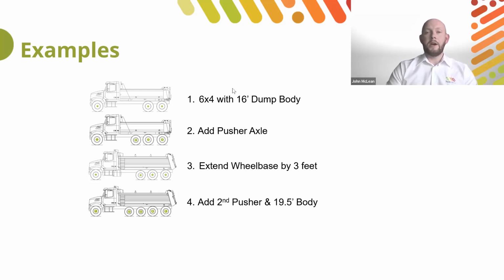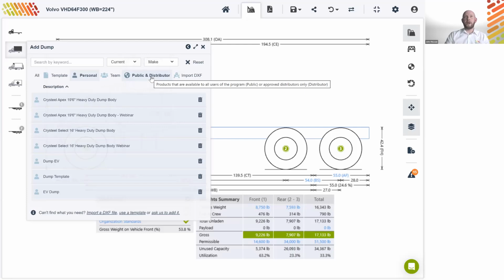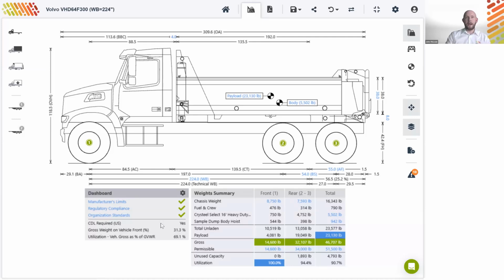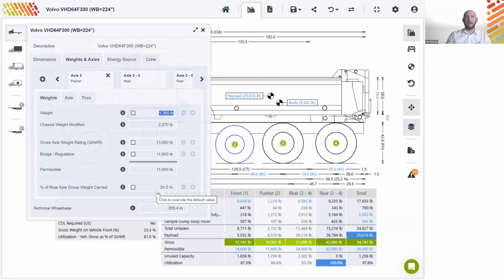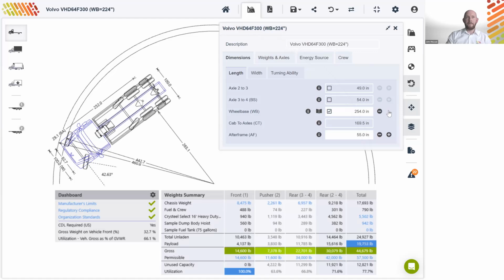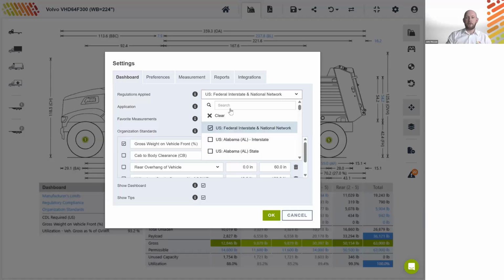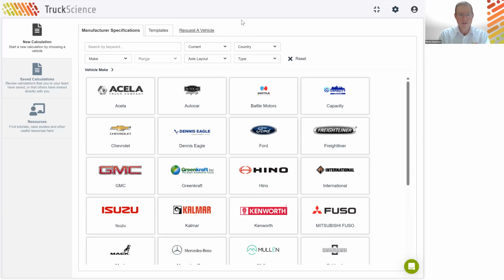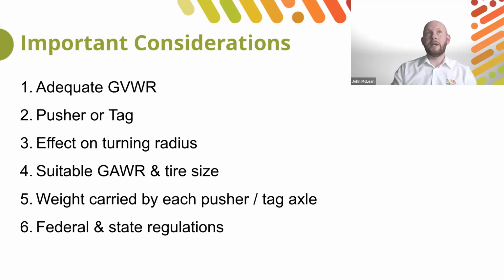Truck Weight Analysis: Adding Lift Axles to Optimize Bridge Law Compliance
This webinar will explain why pusher and tag axles are added, evaluate their benefit, and examine how they affect carrying capacity. It will include a live demo of the TruckScience Axle Weight Calculator, using Class 8 trucks.